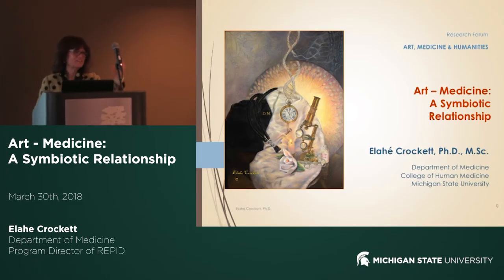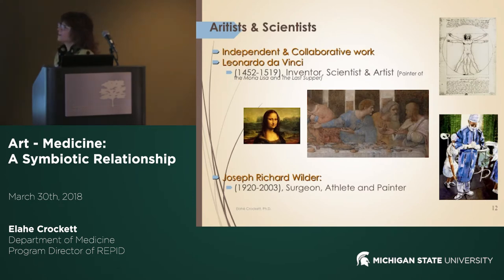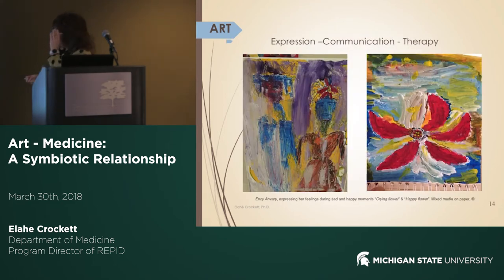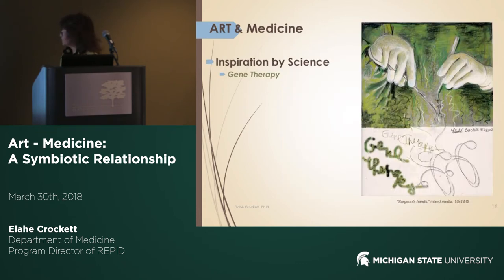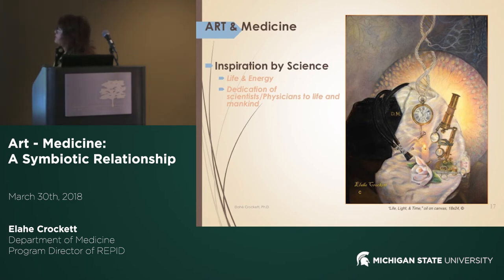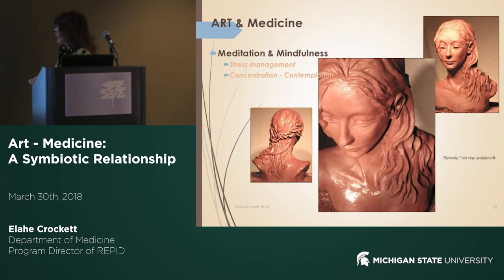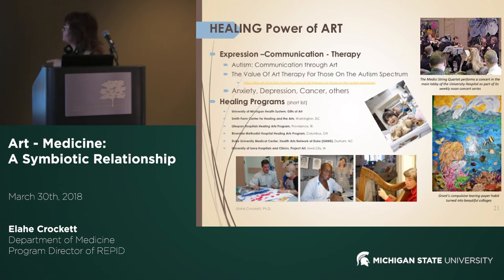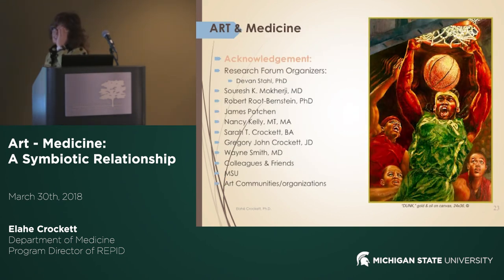Art - Medicine: A Symbiotic Relationship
Elahe Crockett of the MSU Department of Medicine explains how art and music may enhance communication and expression when addressing medicine and inspiring scientific discovery.

Presented on March 30th, 2018.